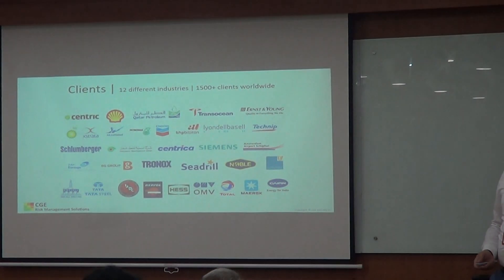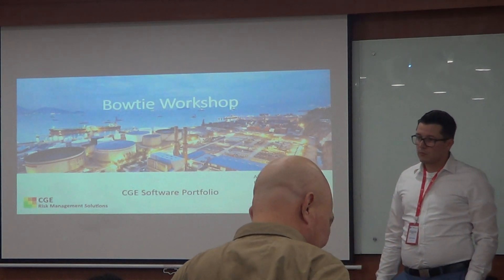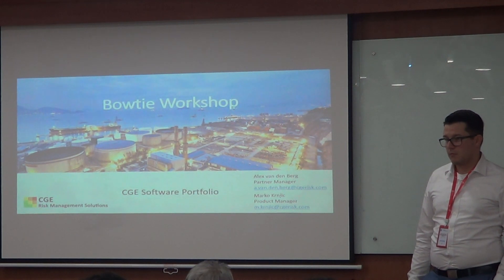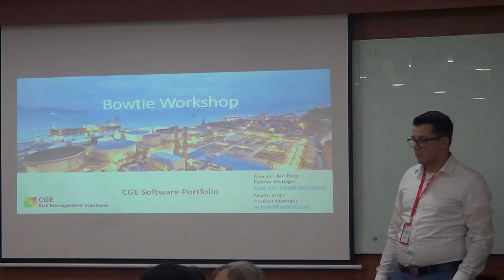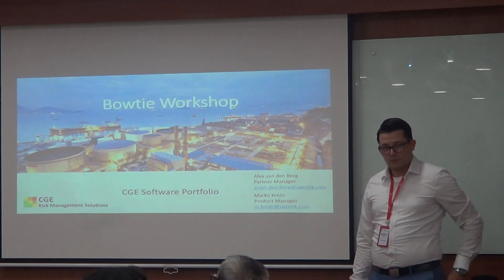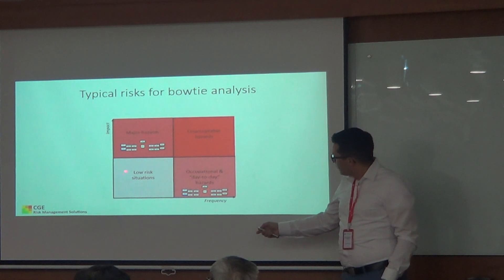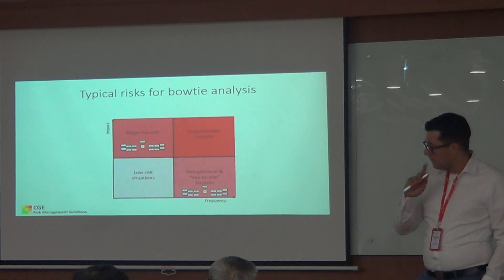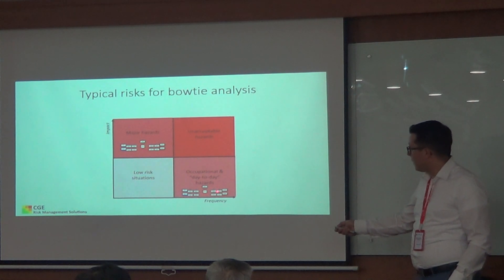Đánh giá rủi ro định tính bằng phần mềm Bowtie XP - Phần 3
Trung tâm kiểm định kỹ thuật an toàn máy, thiết bị nông nghiệp (RST)
Địa chỉ : Số 54, ngõ 102, đường Trường Chinh, phường Phương Mai, quận Đống Đa, TP Hà Nội.

BowTieXP là phần mềm đánh giá rủi ro được sử dụng nhiều nhất dựa trên phương pháp Bowtie. Nó cho phép bạn dễ dàng tạo sơ đồ cung để đánh giá rủi ro. BowTieXP là duy nhất ở khả năng hình dung các rủi ro phức tạp theo cách dễ hiểu, nhưng cũng cho phép các kế hoạch cải tiến dựa trên rủi ro chi tiết.

Phân tích hình nơ bướm là cách lập sơ đồ đơn giản để mô tả và phân tích lộ trình rủi ro từ nguyên nhân đến hệ quả. Nó có thể được coi là sự kết hợp tư duy cây lỗi nguyên nhân của một sự kiện (được thể hiện ở nút thắt của nơ hình bướm) và cây sự kiện phân tích hệ quả. Tuy nhiên, trọng tâm của nơ hình bướm nằm ở những rào cản giữa nguyên nhân và rủi ro, giữa rủi ro và hệ quả. Sơ đồ nơ hình bướm có thể được xây dựng bắt đầu từ cây lỗi và sự kiện, nhưng thường được rút ra trực tiếp từ một cuộc họp động não tập thể hơn.